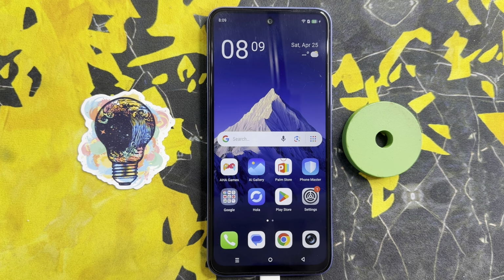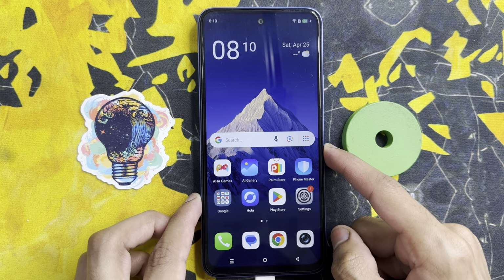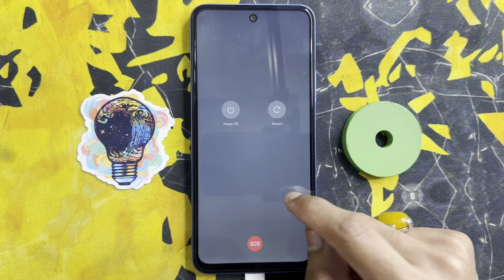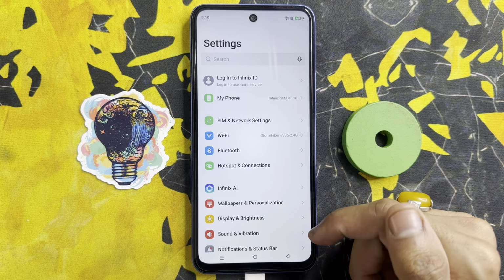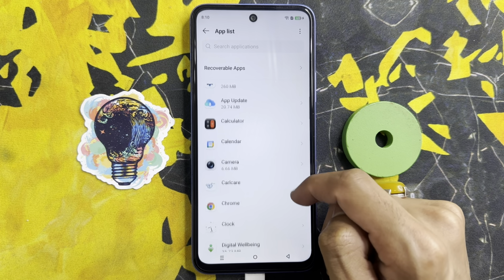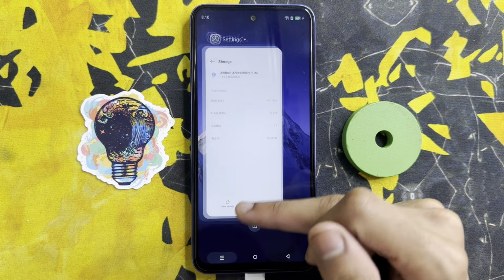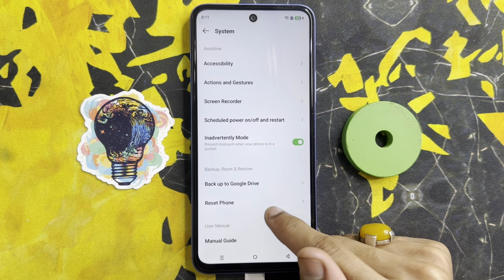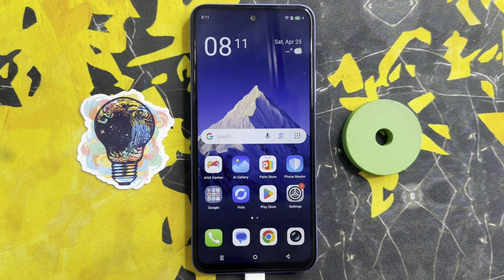How To Fix Infinix GT 50 Pro Keyboard Disappeared (Keyboard Not Showing Fix)